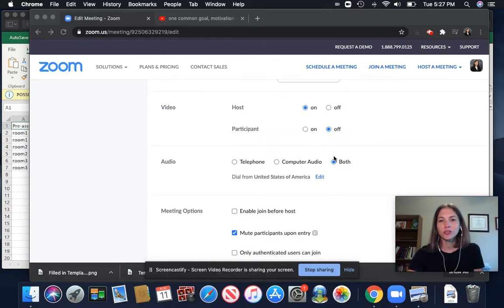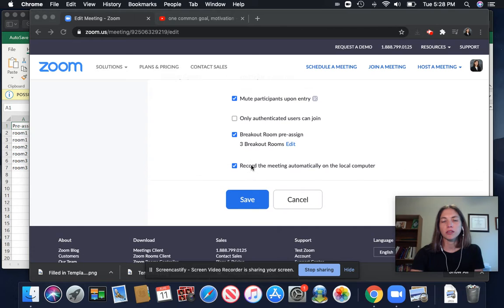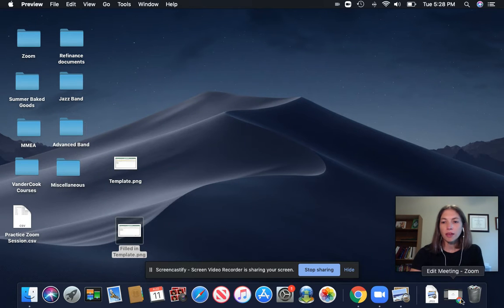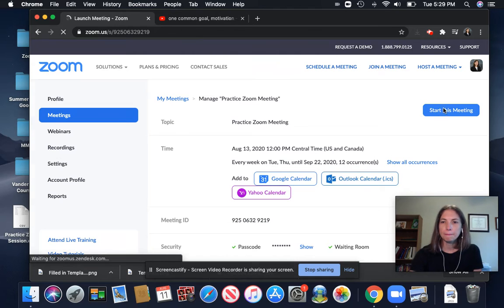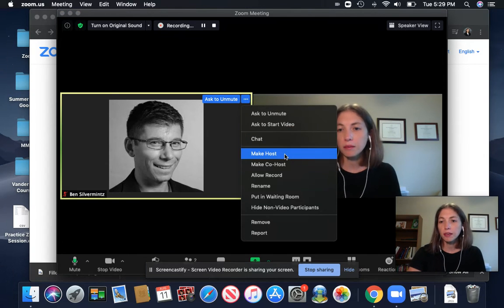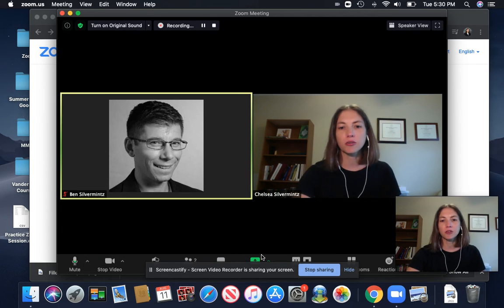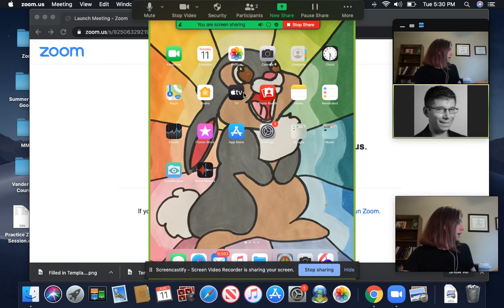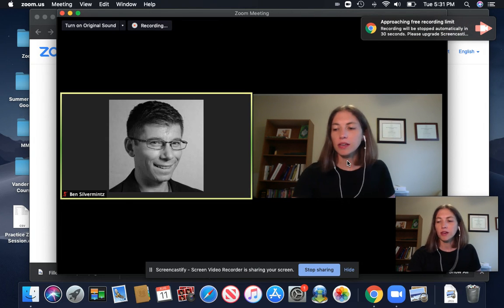Zoom and Performance Music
This Screencastify video shows some useful settings on Zoom for band or any other performance music class.  They are by no means an extensive list, just a few things that can make class a little bit more manageable in a fully virtual setting.